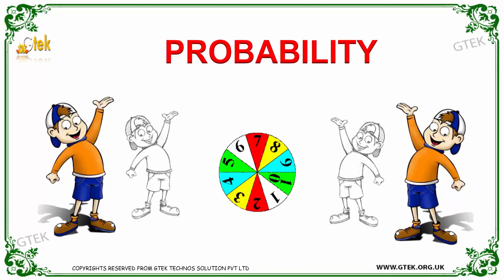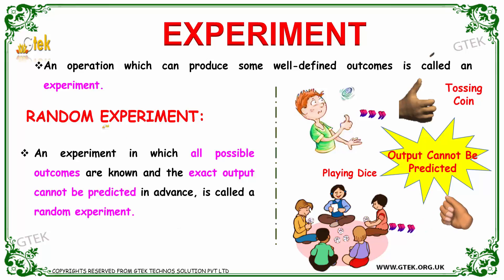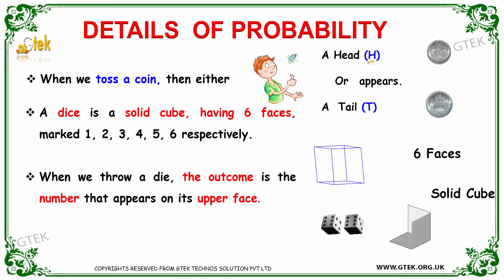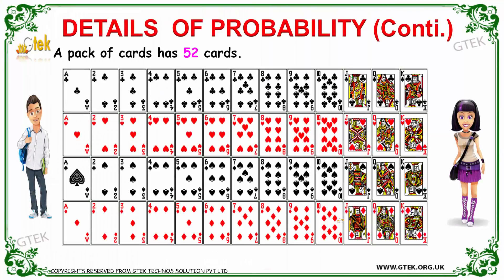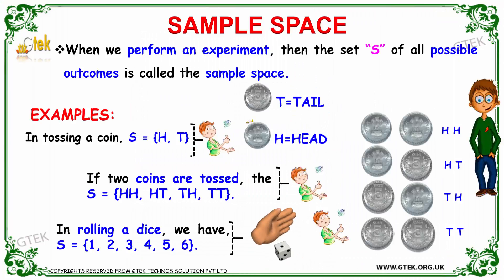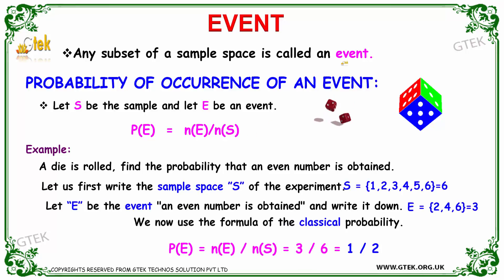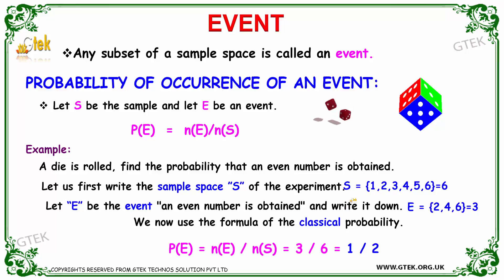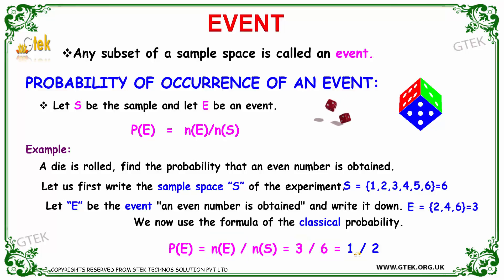Probability 1 Aptitude interview questions papers and answers online videos lectures tips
Current affairs
Sentence correction
Fill in the blanks
Analogy
Odd one out
Idioms
Vocabulary
Coding-Decoding
Series & Analysis
Directions
Seating Arrangements
Data Interpretation
Bar Graph
Line Graph
Pie Chart
Reading Comprehension
Verbal Ability
General Awareness
Quantitative Techniques & Data Interpretation
Language Comprehension
General Awareness
Numerical Aptitude
Reasoning and Analytical questions
General Studies
Aptitude Skills
Comprehension
Verbal Reasoning
Quantitative Reasoning
Analytical Writing
Listening Comprehension
Reading Comprehension
Logical Argument
Graph, Table, Chart or Diagram Problems
Attitude,
Decision Making And
Group Discussion
Quantitative Aptitude